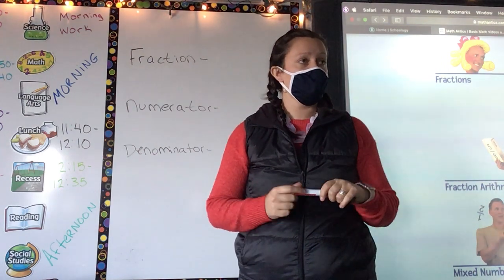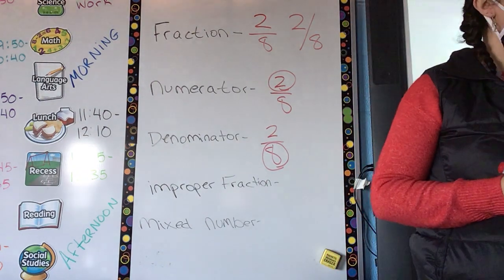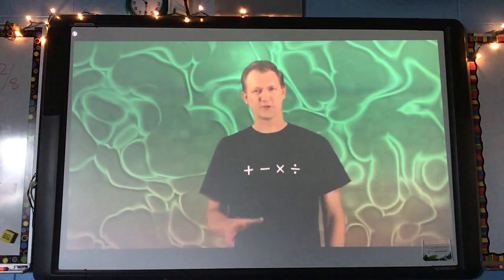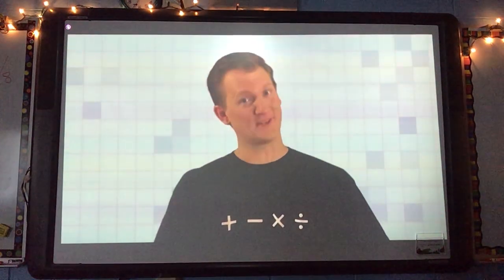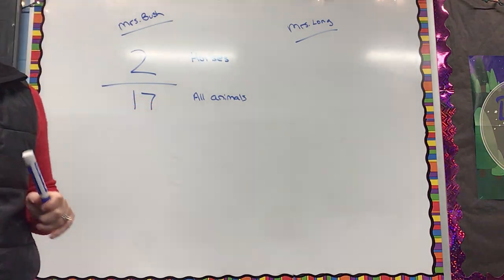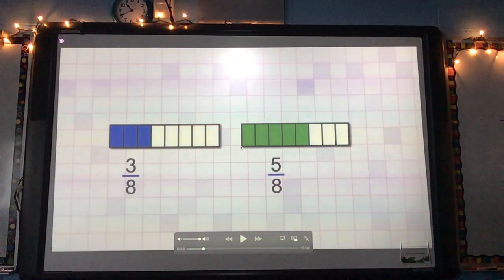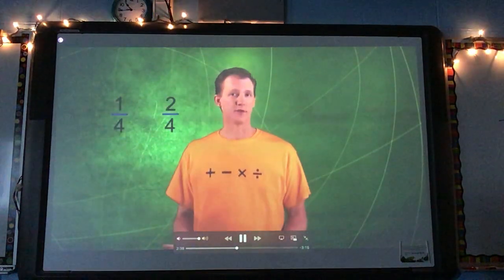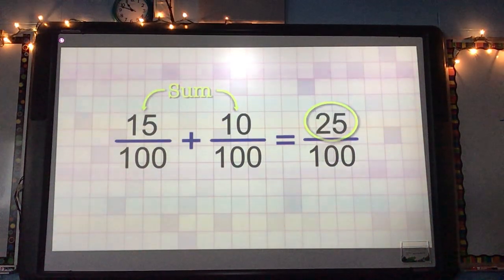Fractions video 1